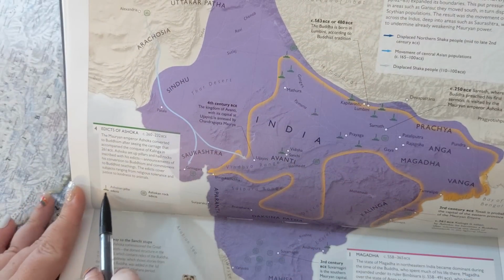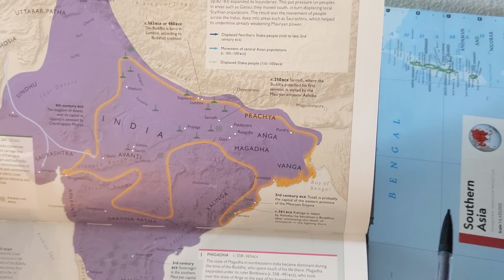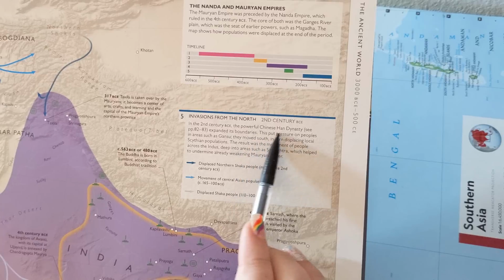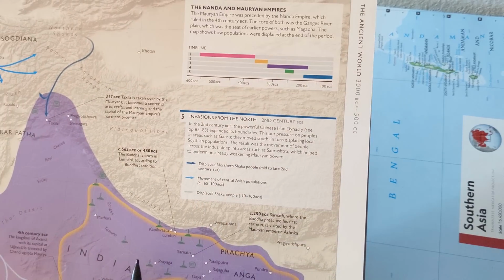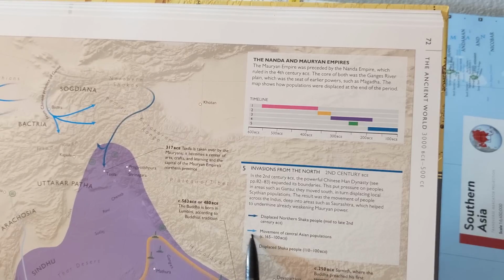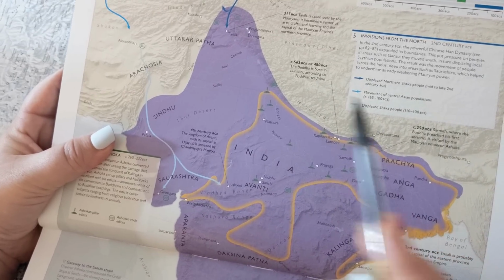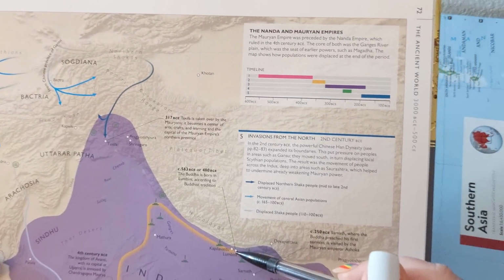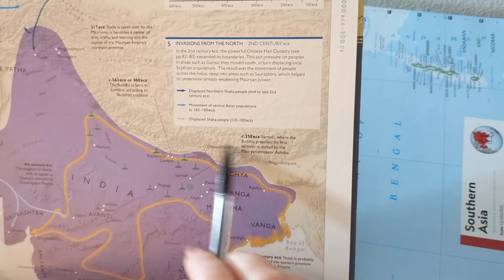ASMR ~ Maps of Ancient Empires! India, China, Americas ~ Soft Spoken Map Tracing